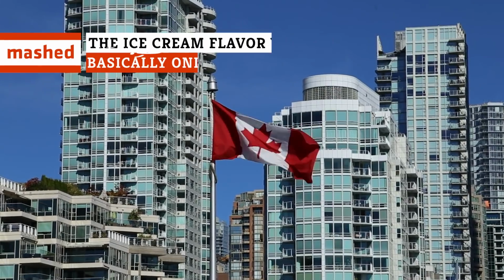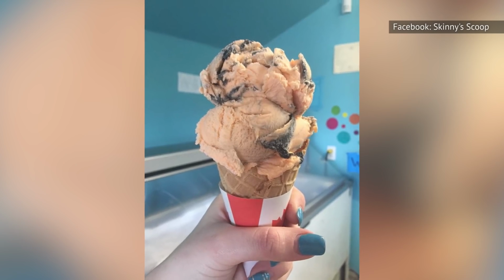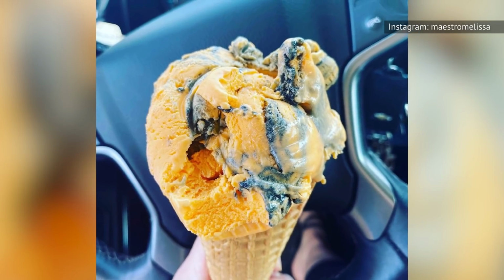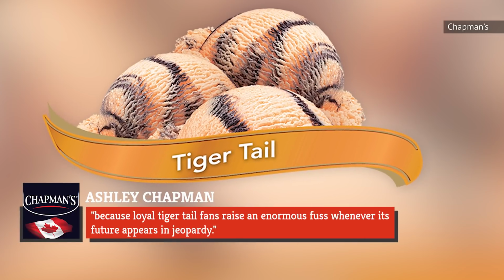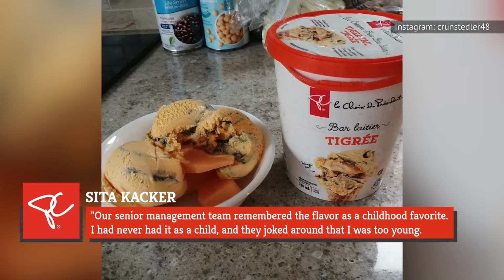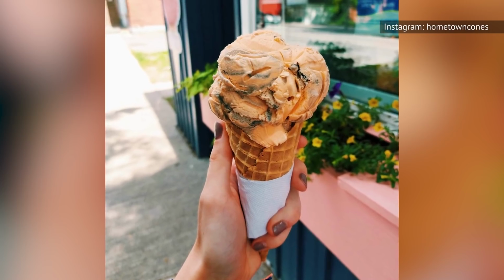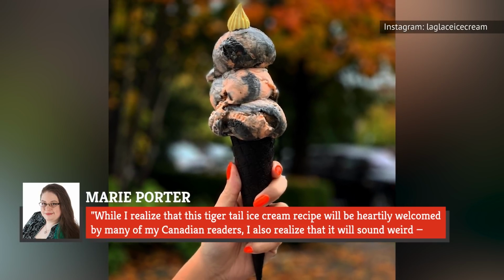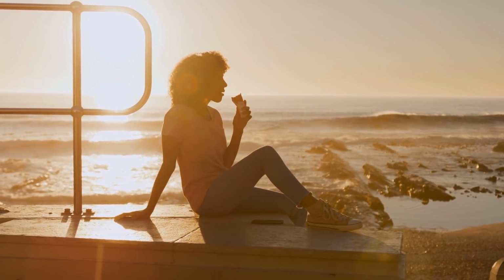The Ice Cream Flavor You Can Basically Only Get In Canada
Canada has brought its fair share of food across the border. Most people in the US are familiar with standards like poutine or those delicious donuts from Tim Hortons. But when it comes to ice cream, there probably aren’t many Canada-specific flavors that come to mind.

Well, it just so happens there is one kind of ice cream that is quite unique to the country in question. Whether or not it would be welcome with open arms is up for debate, but it certainly has a strong following in its place of origin. This is the ice cream flavor you can basically only get in Canada.